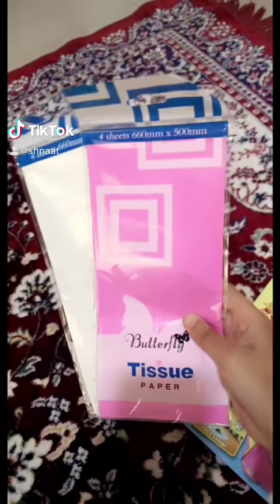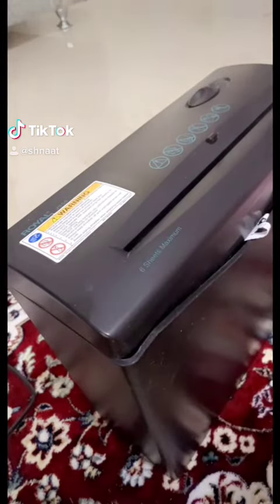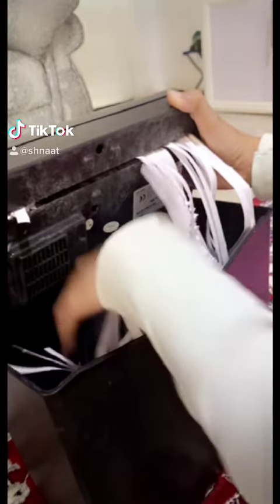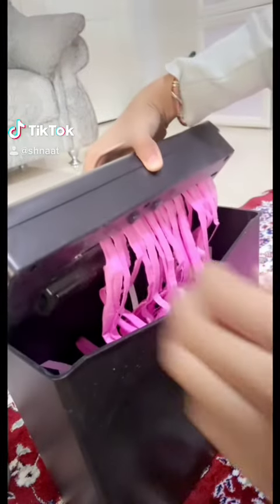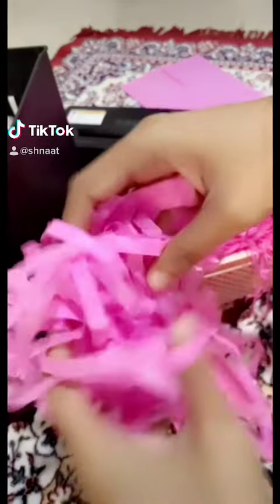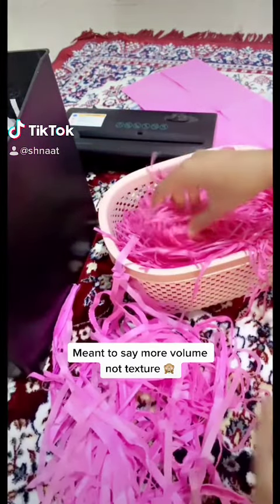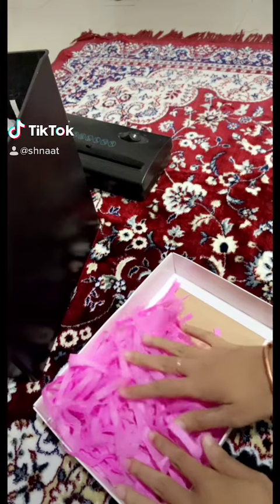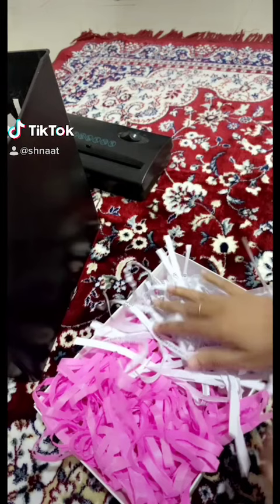Make your own crinkle paper at home